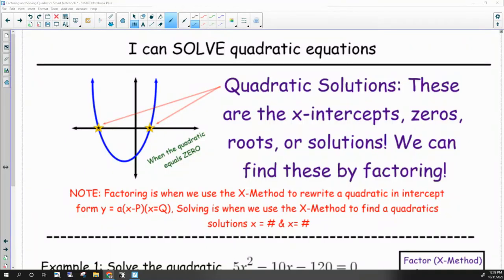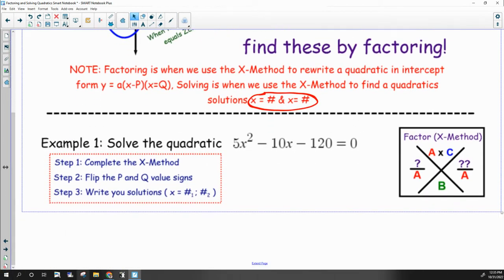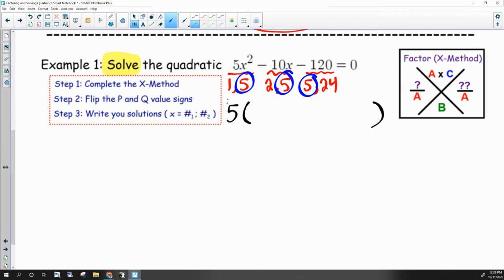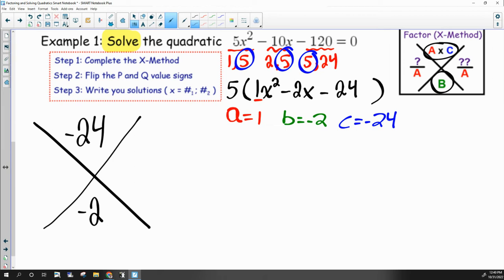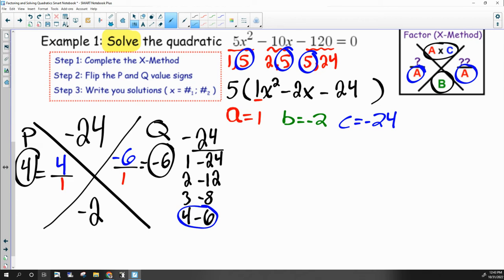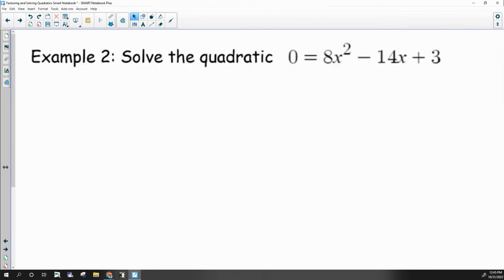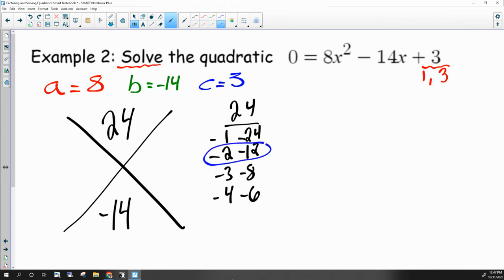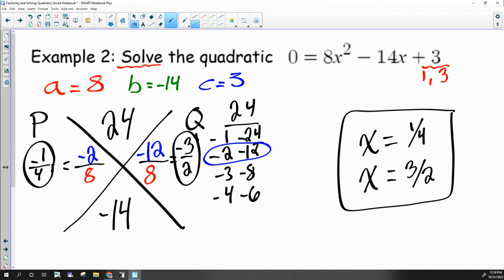Factoring and Solving Quadratics - X-Method